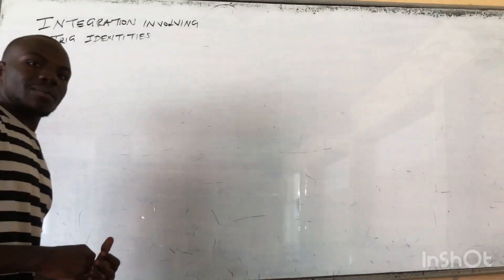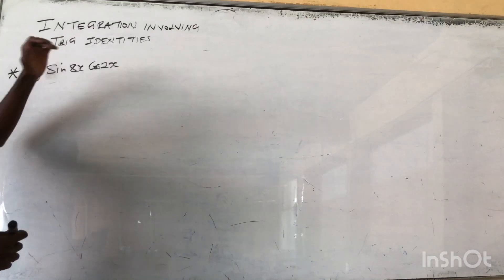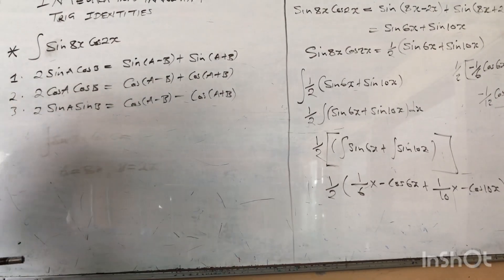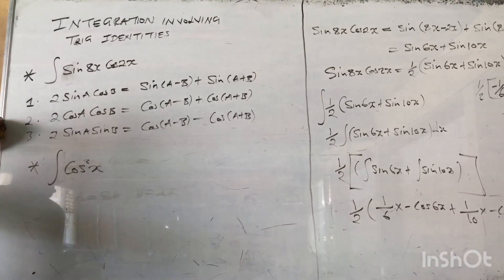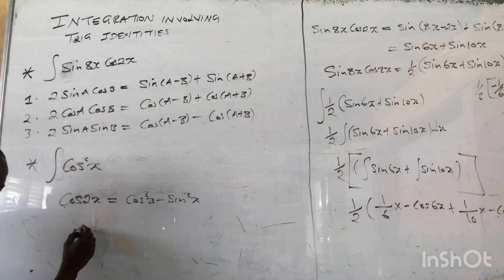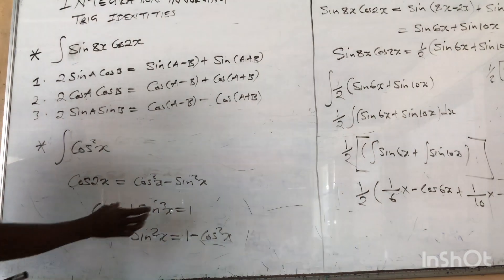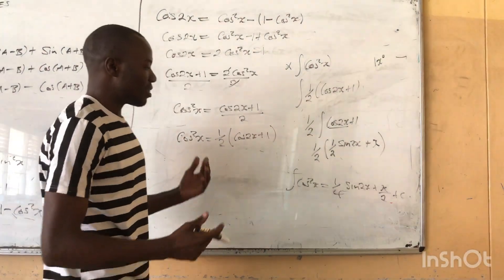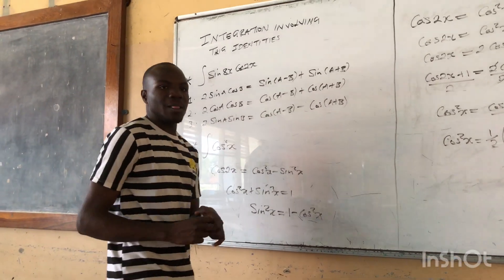CALCULUS MADE EASY